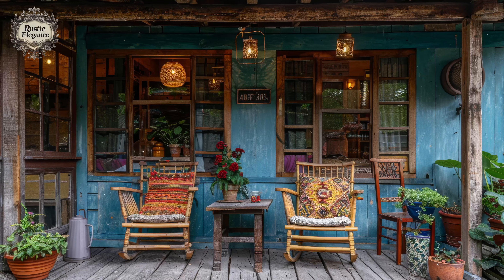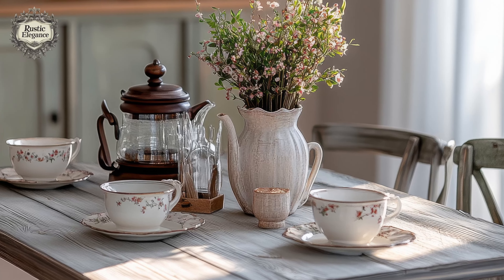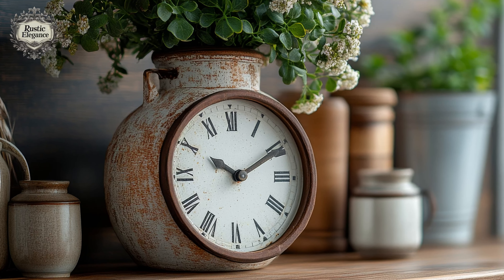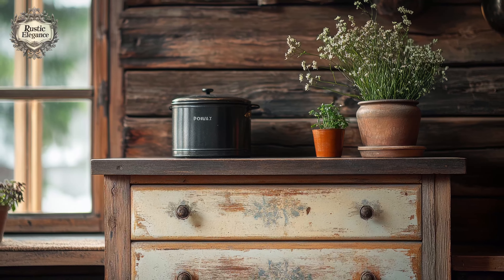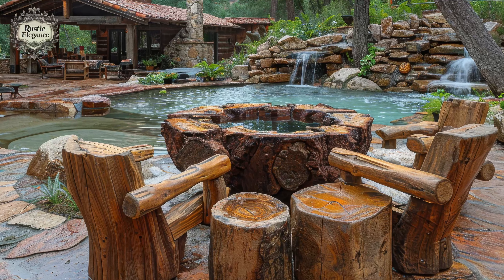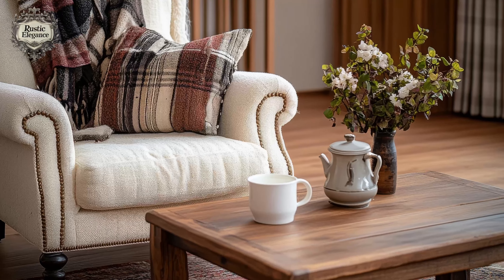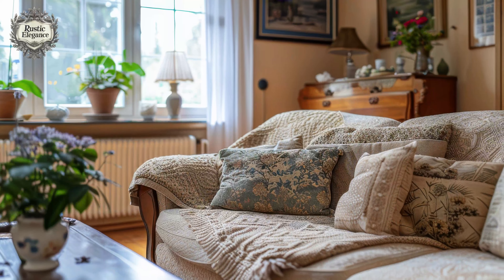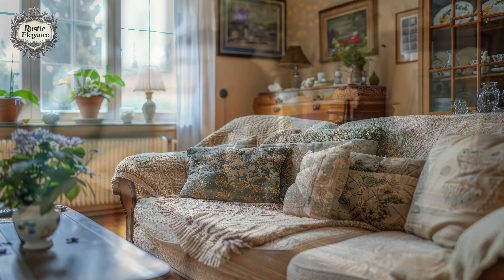The Allure of Modern Vintage French Interiors: A Fresh Twist on Timeless Clasic French Design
Welcome to a world where classic French elegance meets modern comfort! In this video, we'll explore "The Allure of Modern Vintage French Interiors: A Fresh Twist on Timeless Classic French Design." Get ready to discover how to blend the romantic charm of vintage French decor with contemporary functionality. We'll show you how to create spaces that feel both nostalgic and fresh, from elegant living rooms with ornate mirrors and plush velvet sofas to chic kitchens featuring farmhouse sinks and smart appliances. Whether you're dreaming of a Parisian-inspired apartment or a cozy French country cottage, we've got tips and tricks to help you achieve that perfect balance of old-world charm and modern convenience.

Let's embark on this delightful journey of transforming your space into a modern vintage French haven!

00:00 - The Allure of Modern Vintage French Interiors: A Fresh Twist on Timeless Clasiic French Design
05:51 - Elegant Entrances and Living Room Luxury: Crafting Inviting Spaces with Vintage French Charm
12:36 - Stylish Kitchen and Dining: Merging Rustic French Flair with Contemporary Functionality
18:27 - Bedroom Bliss and Bathroom Sanctuary: Infusing Vintage Romance into Relaxing Retreats
23:33 - Home Office and Cozy Corners: Creating Inspiring Nooks with French Vintage Elegance